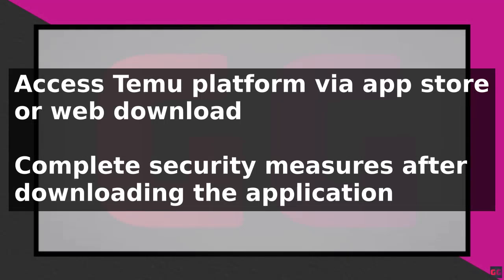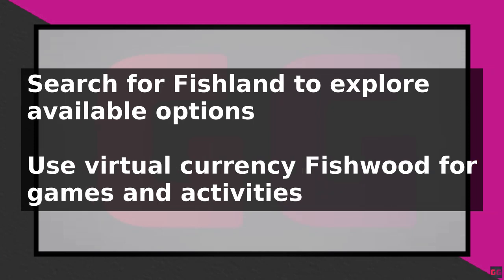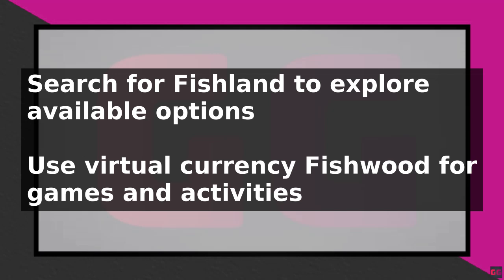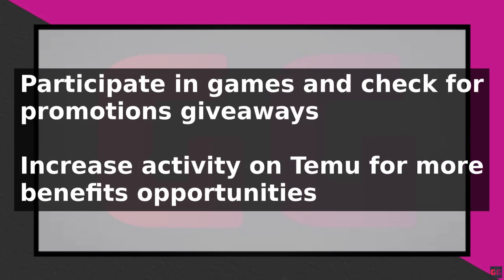How To Get More Fish Food On Temu (2025)